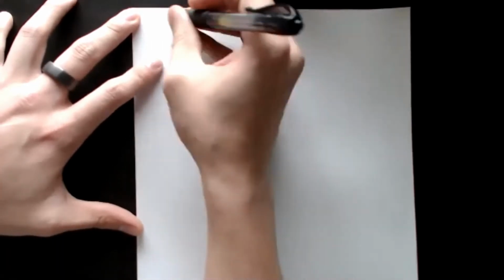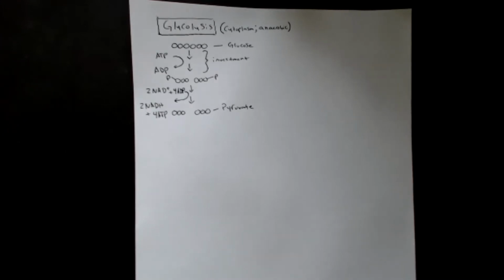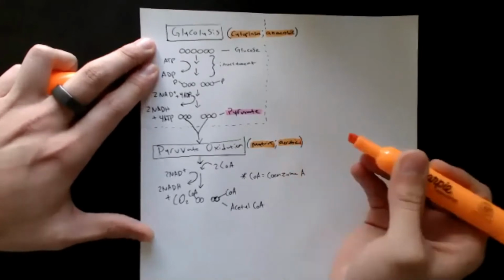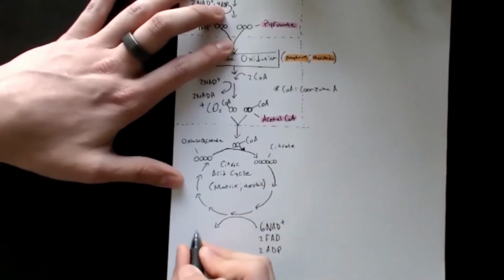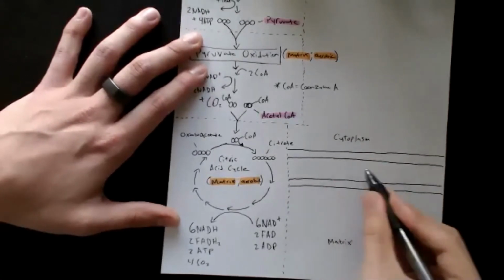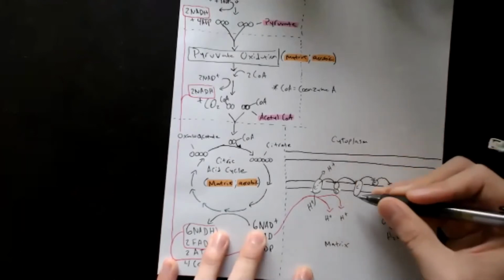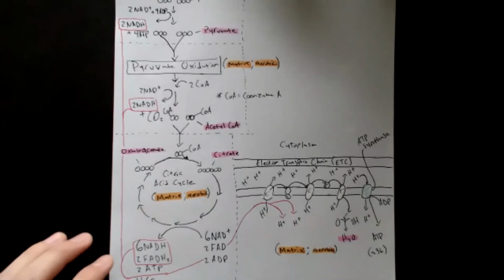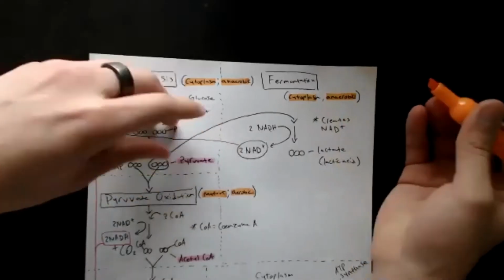General Biology Ch 6 Cellular Respiration (Part 2)